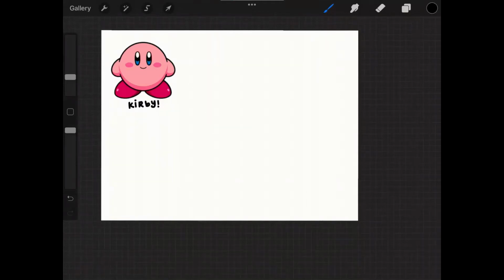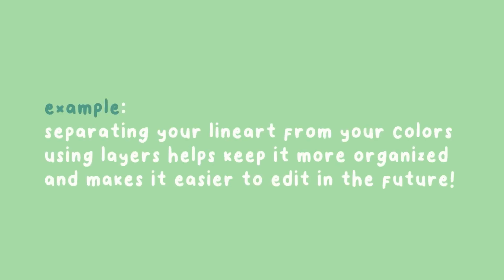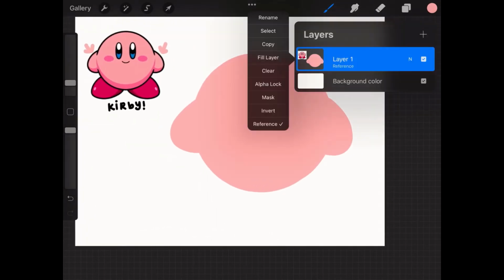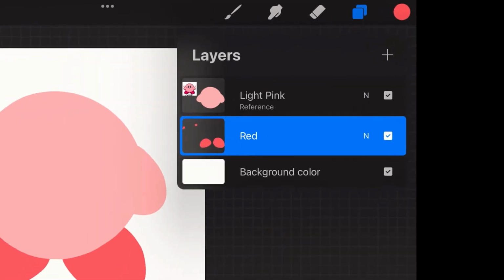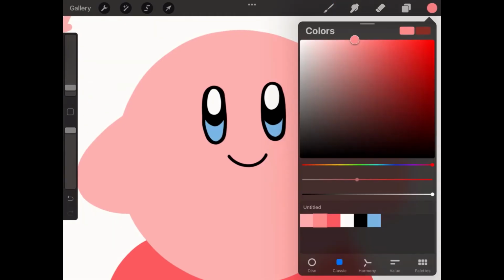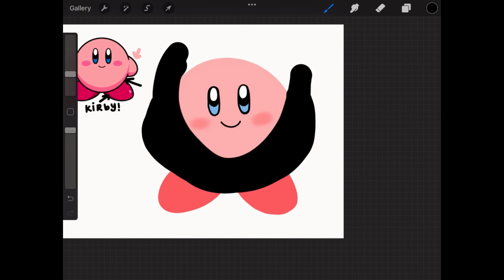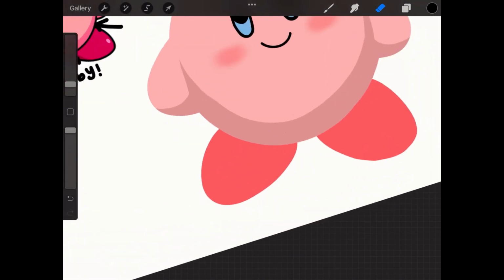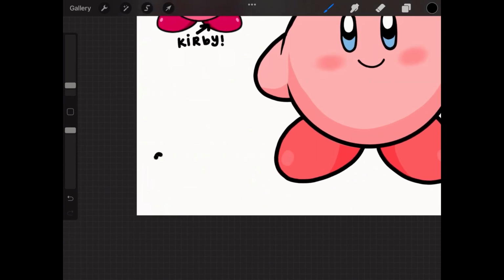HOW TO DRAW KIRBY FOR PROCREATE BEGINNERS | Introduction to Layers • Aishwarya Agashe and Kylie Lai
Hello everyone! Welcome to Contra Costa 2020 Learning, a program that aims to produce creative art video tutorials for kids! In our first tutorial, you’ll learn about the most basic functions of layers through drawing Kirby, a
well-loved Nintendo character. You will be taught how to use different tools, organize layers, utilize clipping masks, change the opacity, and play with blending modes. These are all important features to learn, and will help you with any digital art piece you plan to create in the future!

Voiceover and Tutorial: Aishwarya A.
Editor: Kylie L.